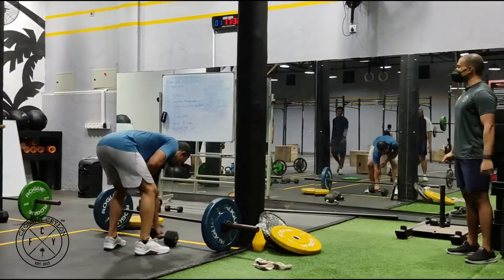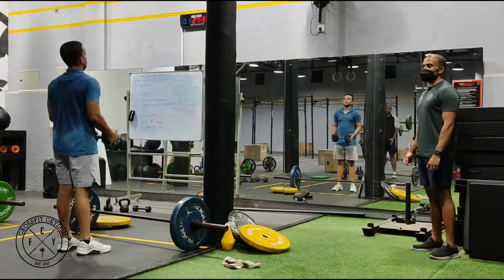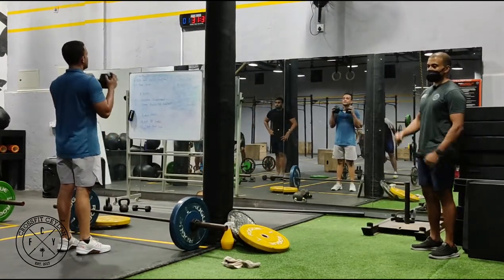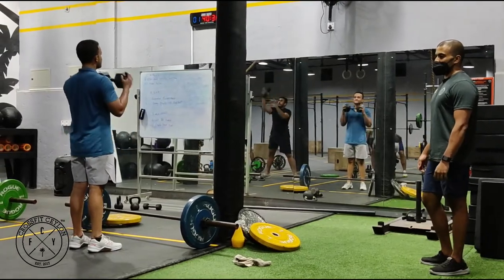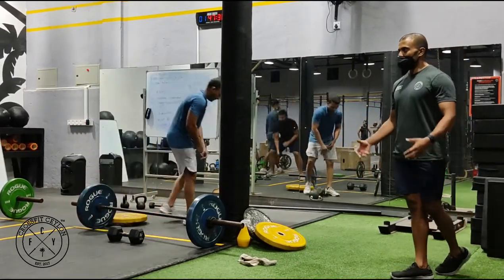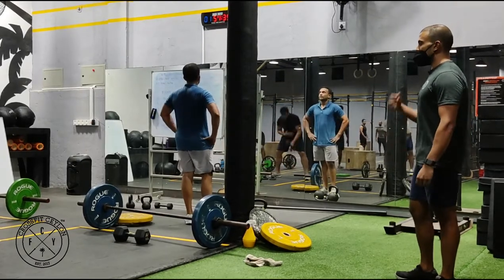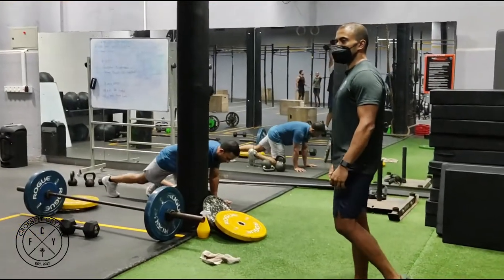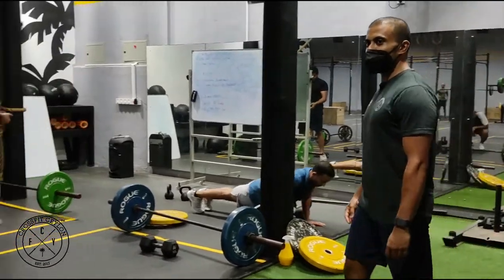Functional Pump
We use this functional pump format as a finisher for our Build classes. Functional style CrossFit movements mixed with bodybuilding.